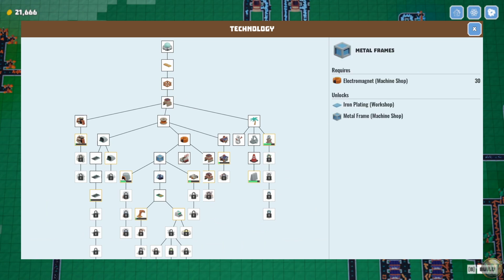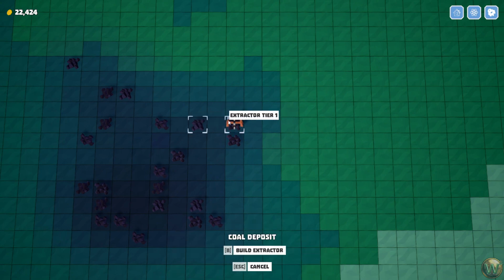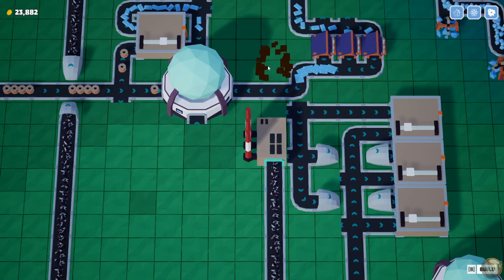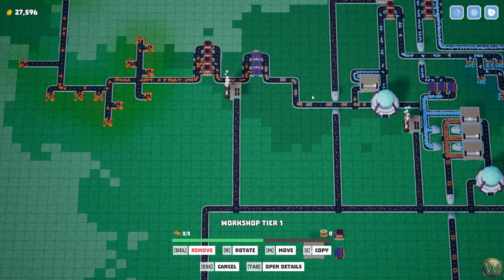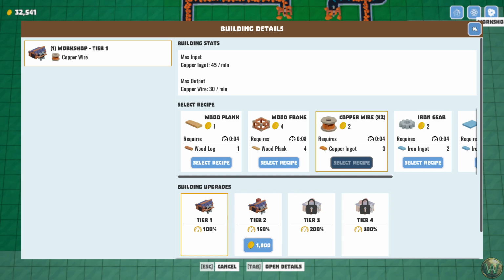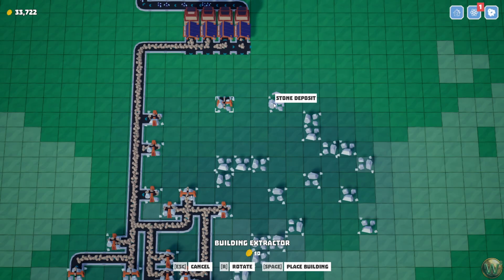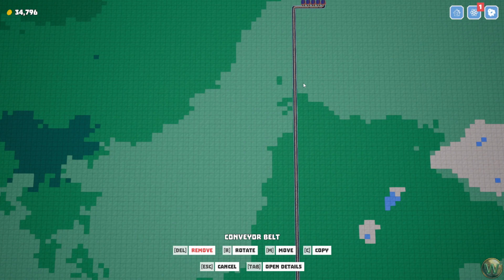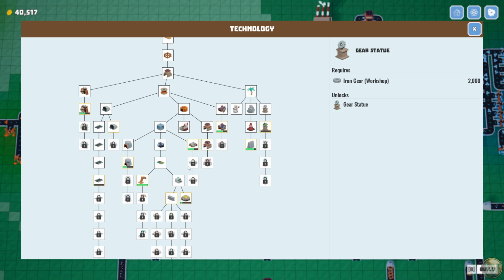Builderment - Logic Circuits - Let's Play - Episode 3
Continuing the look at Builderment, expanding production to include new Metal Frames, Gears, and Logic Circuits.

Thank you to the developer, Nick at Builderment LLC, for providing me with a key to a prerelease version on Steam to play this for you on YouTube.

Earth has run out of resources! Travel to a distant world to harvest materials and build a factory capable of teleporting items back home to save the planet.